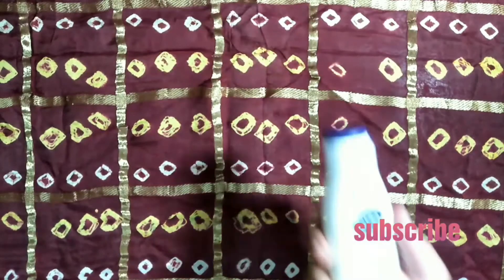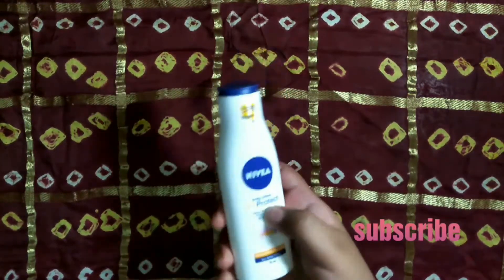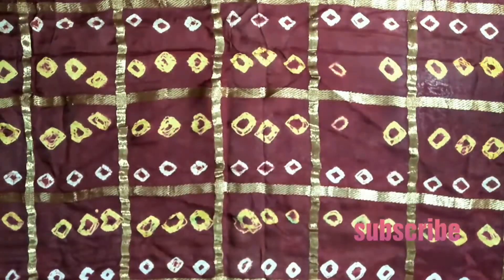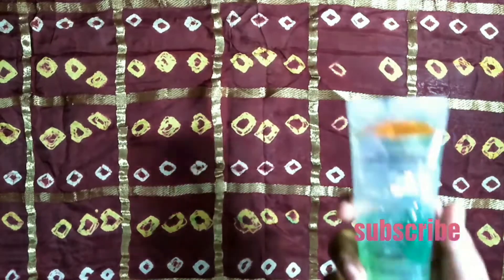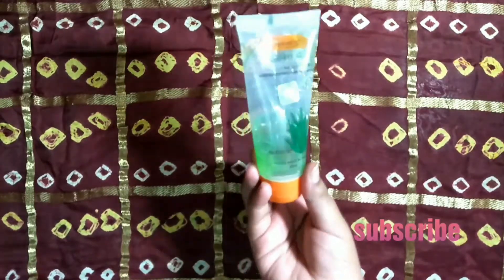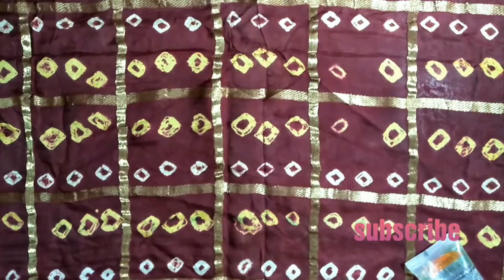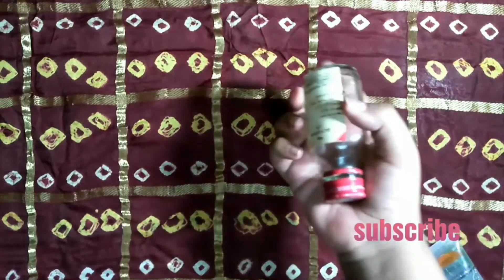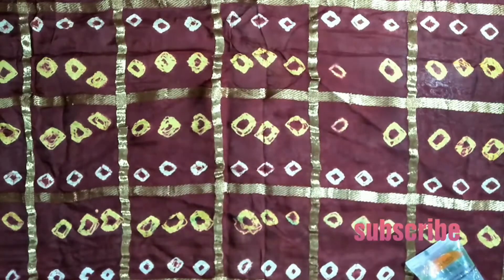Amazing DIY Primer in 20Rs| How to Make Primer at home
Hey friends,
Today I will show you how to make primer in 20 rupees.
Things you will need to  make primer -
1- Moisturizer.
2- Aloe Vera Gel.
3- Glycerin.